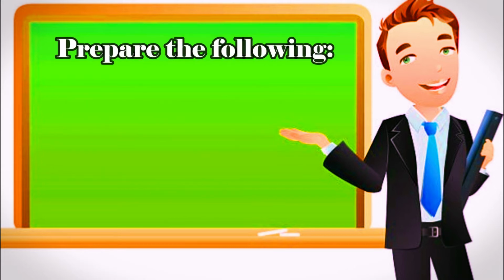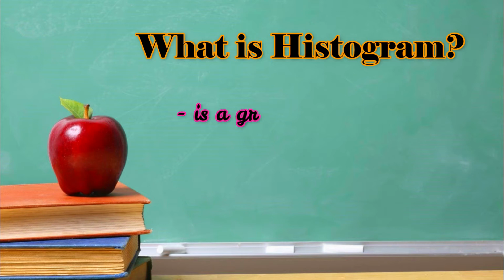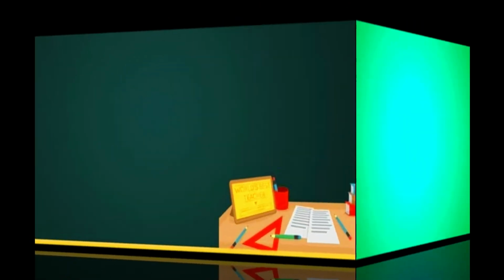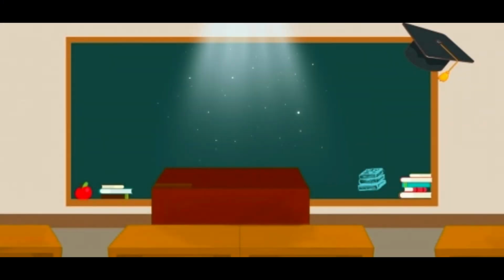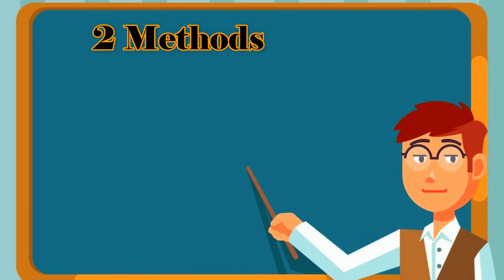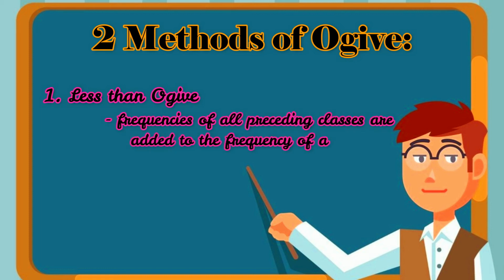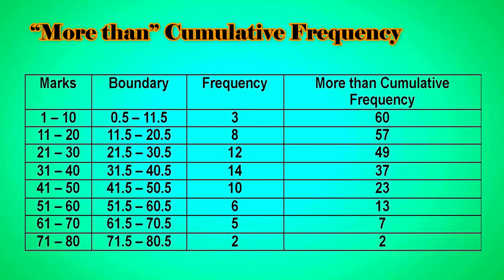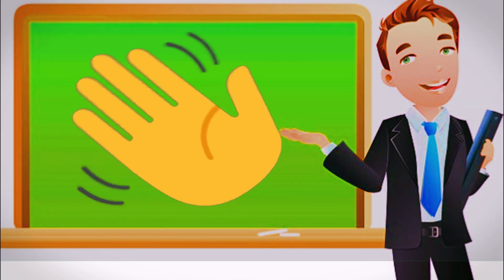Quarter 4, Lesson 5: Organizing Data Using Histogram and Ogive